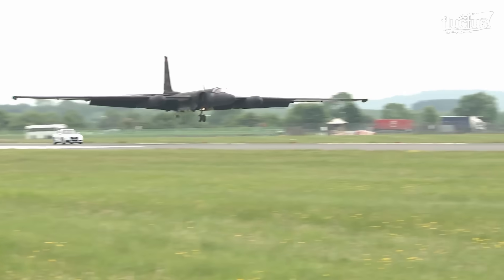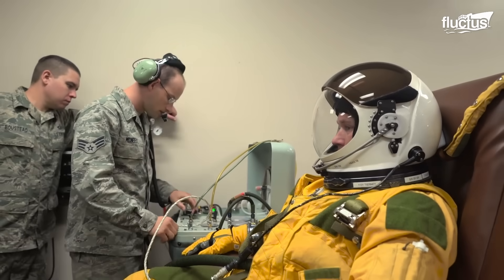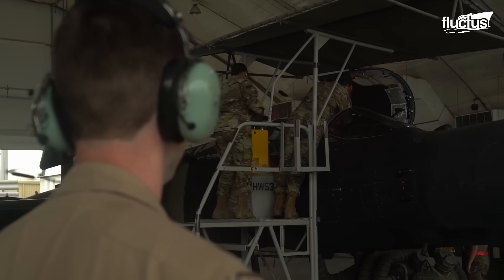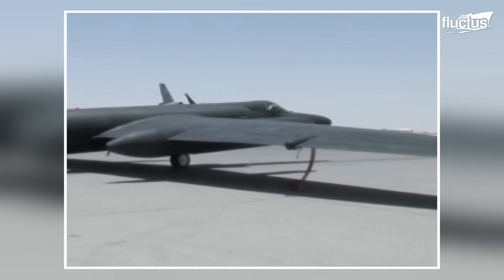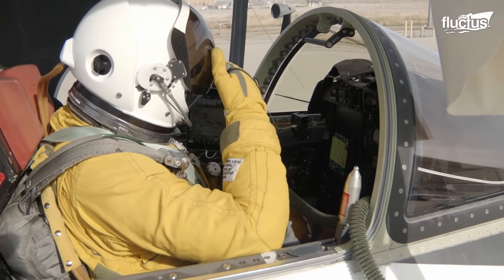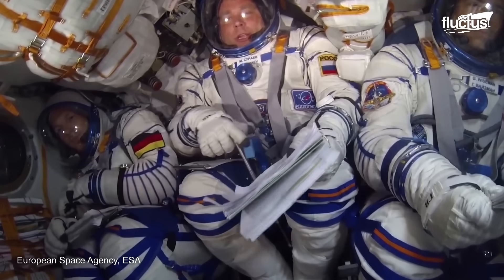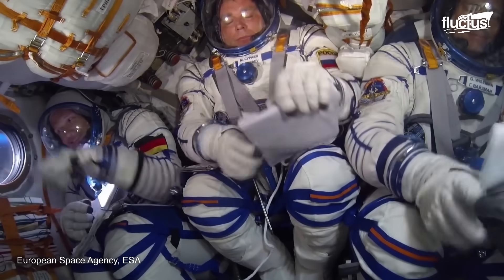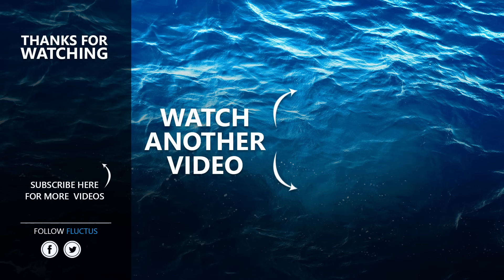A Day in Life of US Spy Plane Pilot Preparing For Edge of Space Mission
Welcome back to the FLUCTUS channel for a discussion about how pilots of the U.S. infamous U-2 spy plane prepare to reach some of the highest altitudes allowable.